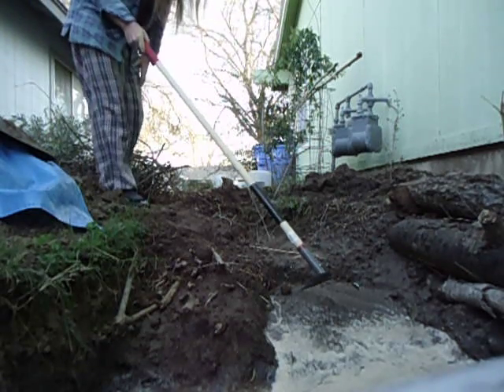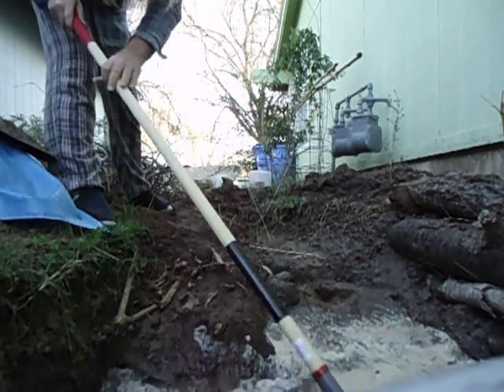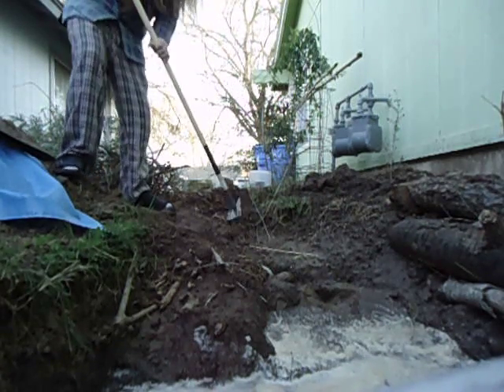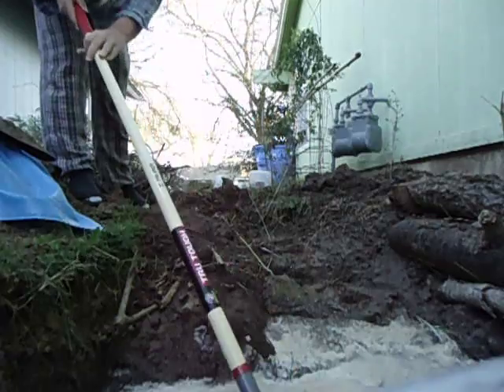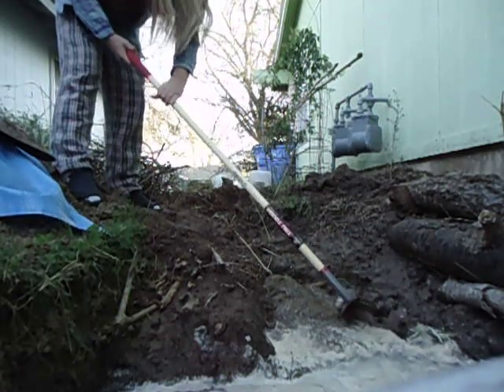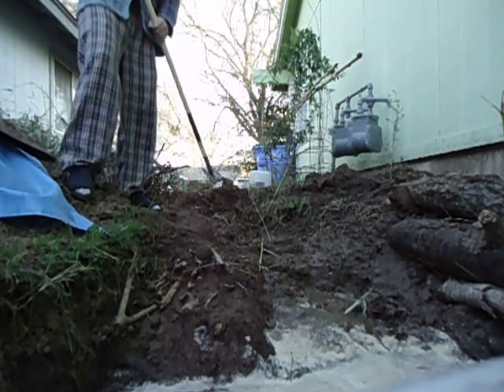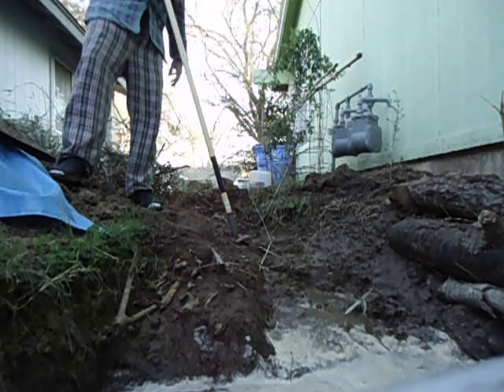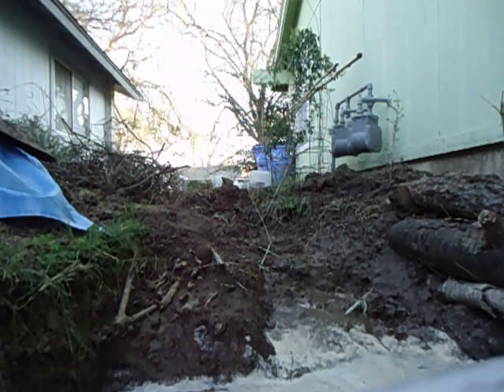Hydraulic mining, separating  the sand from the clay and silt.